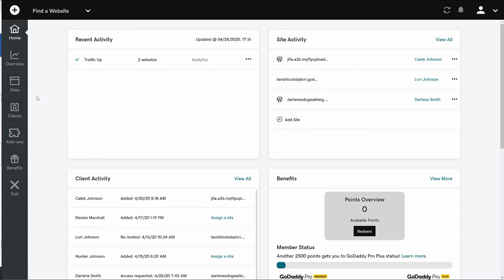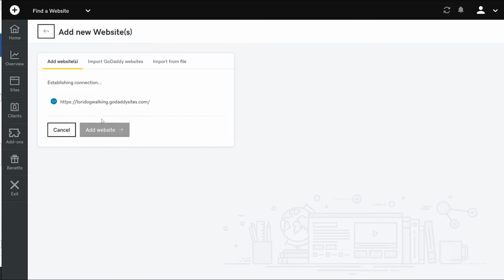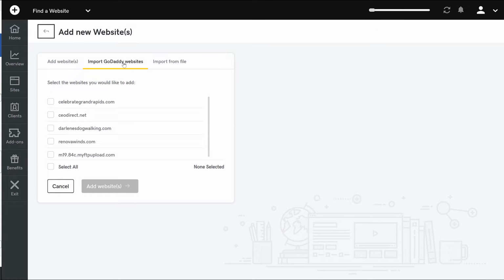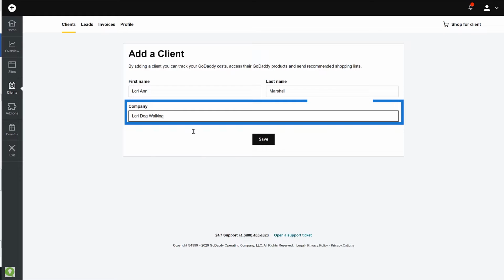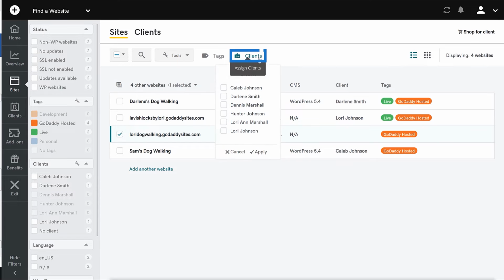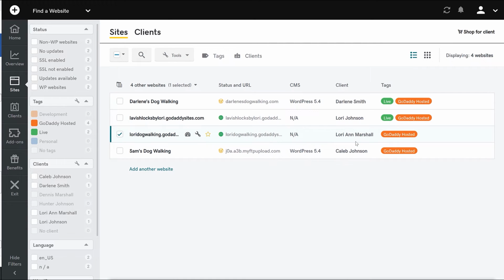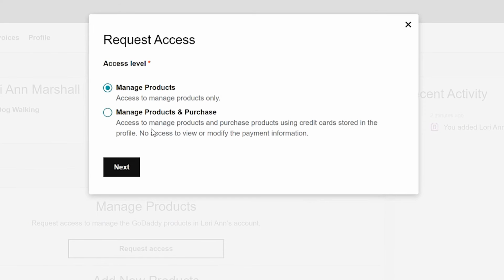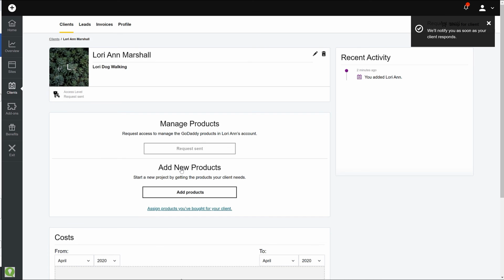Adding Websites and Clients to Your GoDaddy Pro Dashboard (Demo)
"As your business grows, it can become harder to keep up with maintaining multiple WordPress websites, keeping track of updates and making sure you have reliable backups of every site, as well as monitoring them for uptime and functionality.

Your clients trust you, because you know what they need for their websites. Now you can shop on behalf of your clients and make sure they are getting all of the right products. As the expert it’s more efficient for you to handle the shopping, you save both your and your client’s time. A true web professional handles everything for their client, boost your reputation as a full service provider.

In this video, we'll cover how to add websites and clients to your GoDaddy Pro dashboard. Once connected to each website, GoDaddy Pro Sites gathers critical information about their setup.

Everything that you need on one dashboard, on one screen. From the GoDaddy Pro dashboard, you can easily streamline the management of your clients’ websites. WordPress plugins install faster through GoDaddy Pro regardless of where clients host their sites, and you can apply or deactivate the same plugins across all applicable sites from the dashboard.

To add a website it’s as easy as typing in the URL and clicking Add. They don’t have to be WordPress or even hosted by GoDaddy. However, some restrictions will apply. If you happen to have CSV files, you can upload those too!

To add a client, all you’ll need is the first name, last name and company name. Next, you’ll want to request delegate access. Once you’ve done that, you’re able to track purchases, manage their GoDaddy products or even shop on their behalf.

Shopping for your clients earns you reward points, which you can spend on products for your clients or for yourself. With each new purchase you earn 5 reward points for every dollar spent on GoDaddy products. Once you accumulate a certain number of points you will be promoted to Pro plus, being a Pro plus member means you earn double points on everything you buy. As a Pro plus member you also get listed at the top of Pro Connect, our directory of web professionals. That way new clients can find you faster.

There’s never a bad time to start generating recurring revenue for your business. If you’re considering a partner program, look no further than the GoDaddy Pro program. No matter what you want to do, there’s something for you.